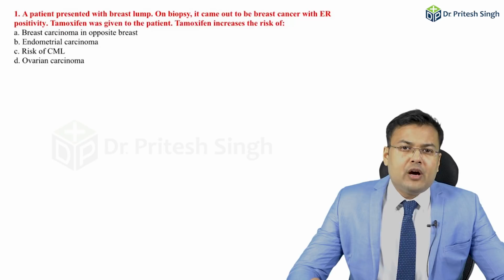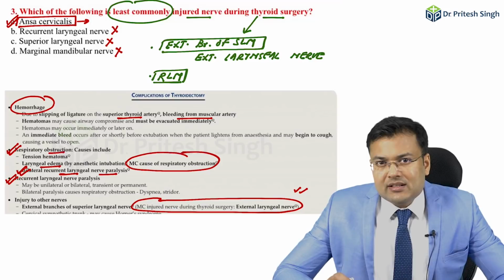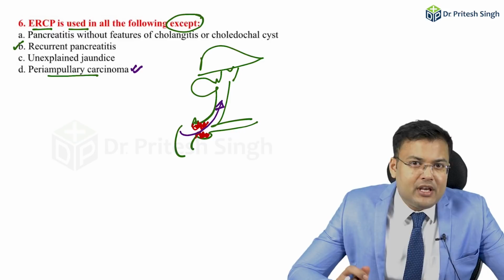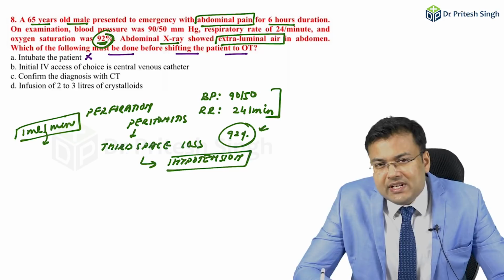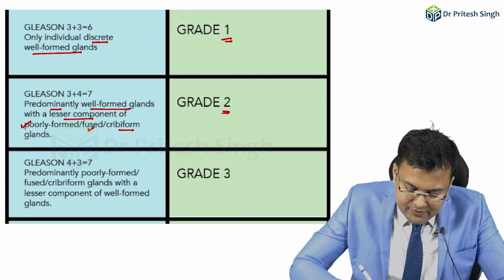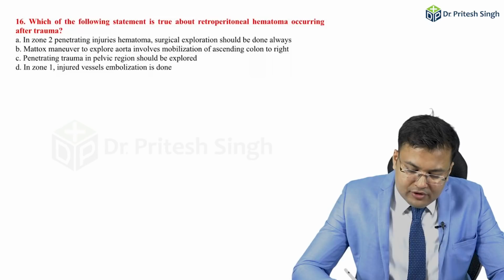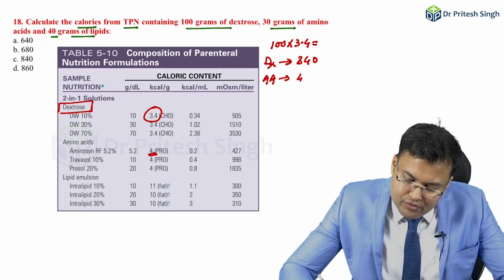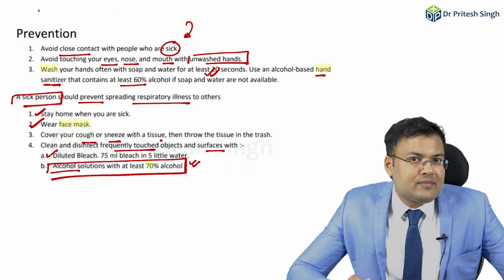AIIMS June 2020 Exam Discussion by Dr. Pritesh Singh Covering Recall Questions from Surgery: English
Watch Dr. Pritesh Singh, renowned faculty for Surgery discuss questions asked in AIIMS PG Entrance exam held in June 2020. The video covers 22 recall questions.

If you have a query or need more information about Dr. Pritesh Singh